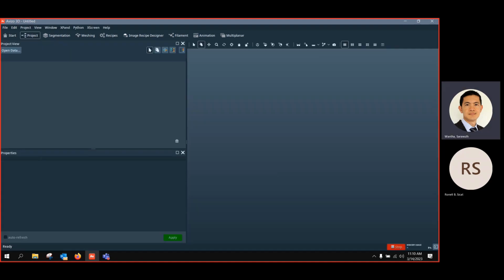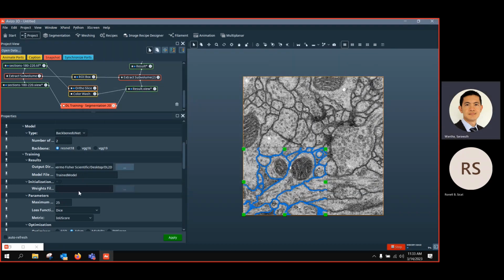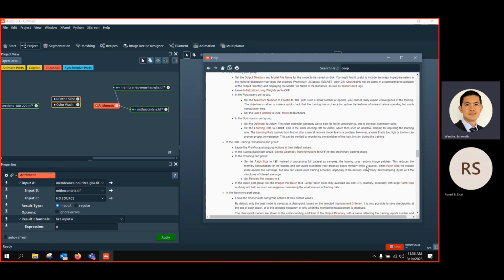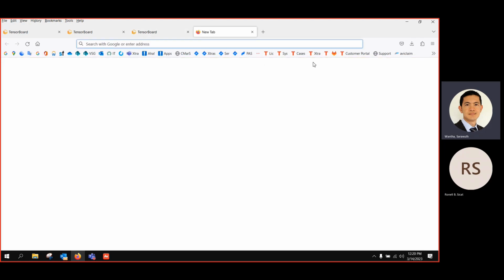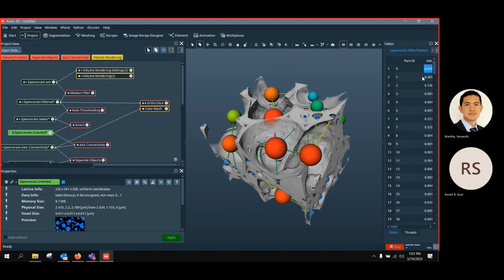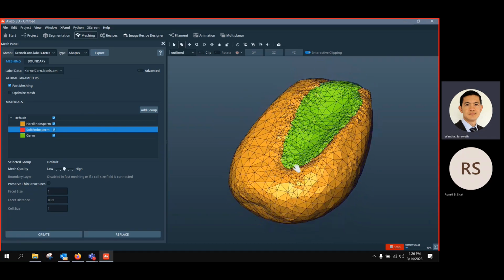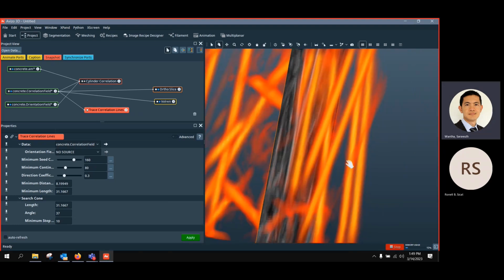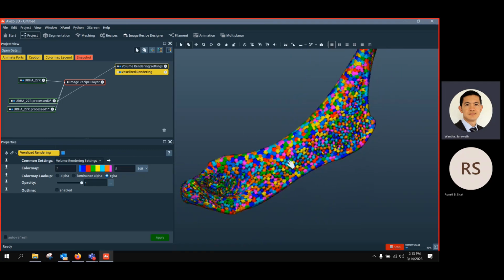Day 3: Scientific Visualization with Avizo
This is a recording of the Avizo training provided by Dr. Sarawuth Wantha from ThermoFisher Scientific on March 14, 2023 in KAUST.